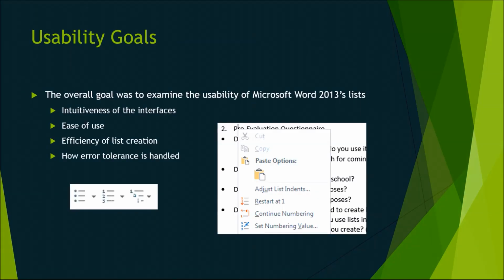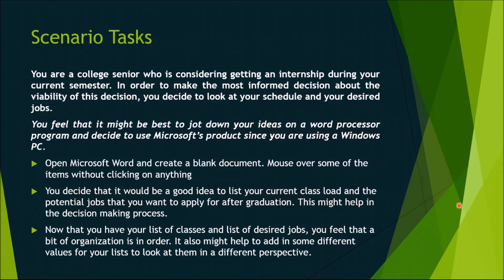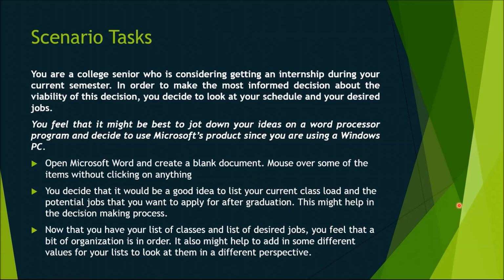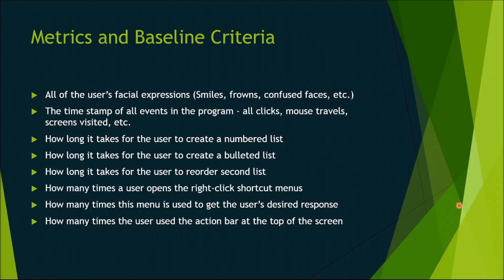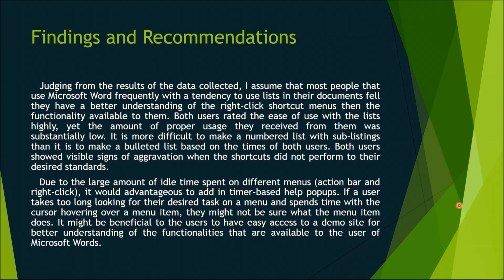ULAB movie project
Usability Lab Presentation for Professor B. Bernal's User Centered Design class for Spring 2015 semester